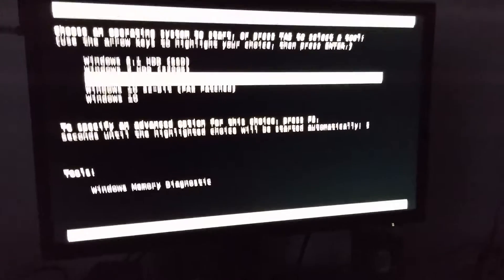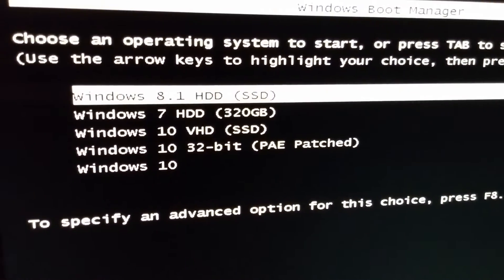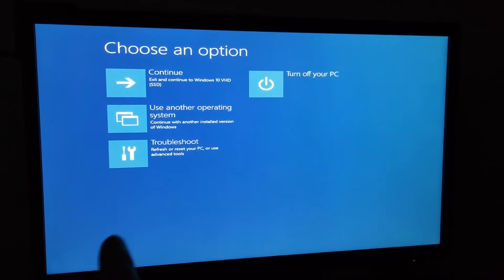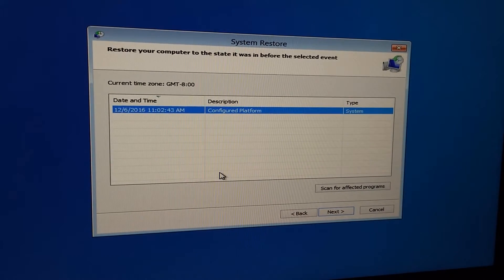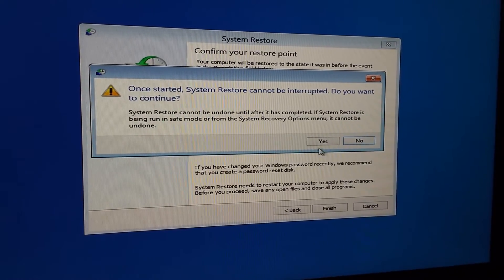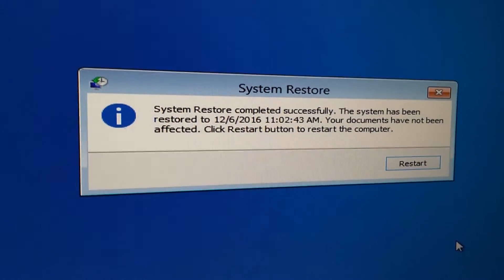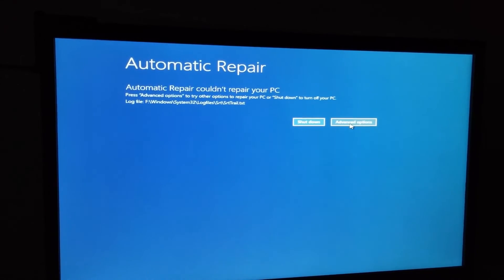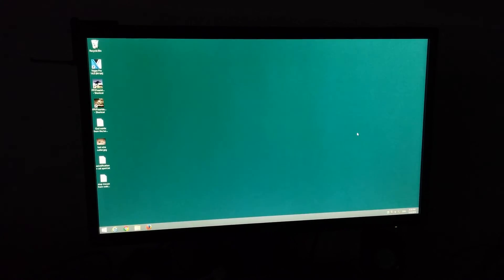How to fix a Windows Blue Screen via System Restore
Error: SYSTEM_THREAD_EXCEPTION_NOT_HANDLED